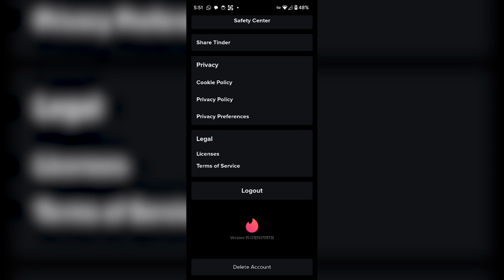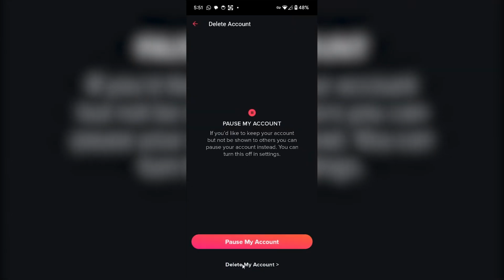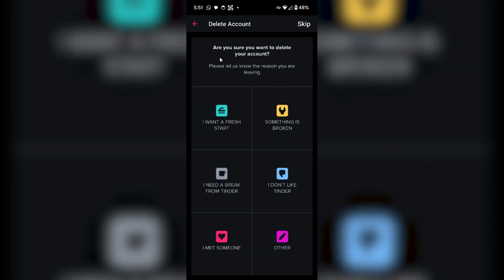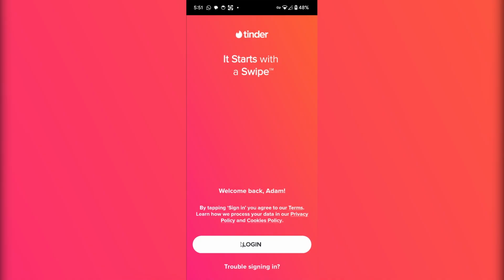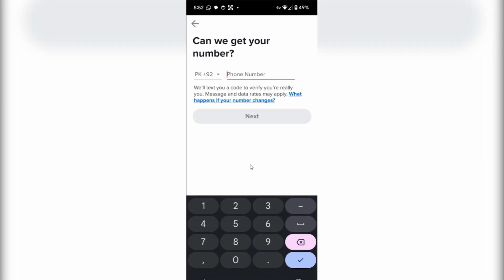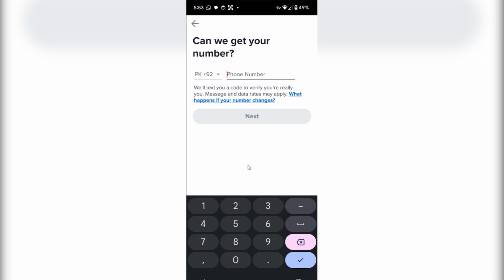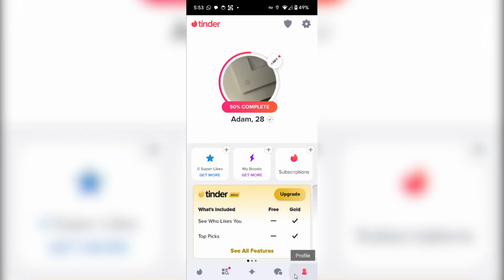How To Recover Tinder Account After Deleting Restore Tinder Account (easy tutorial)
how to recover tinder account after deleting restore tinder account

In this video I'll show you how to recover tinder account after deleting restore tinder account. The method is very simple and clearly described in the video. Follow all of the steps & recover tinder account after deleting restore tinder account